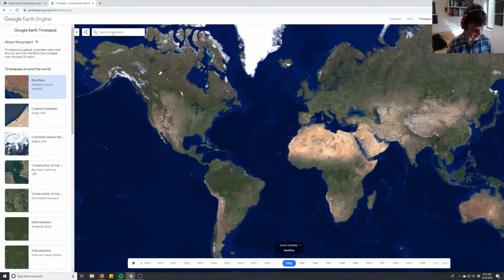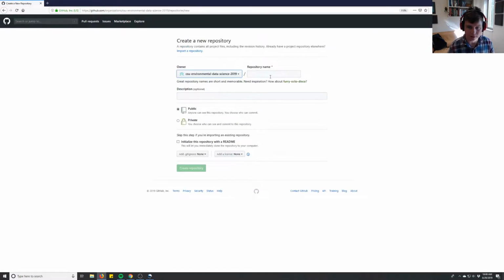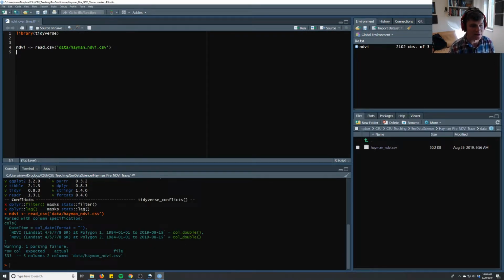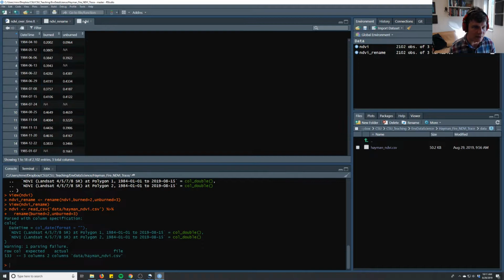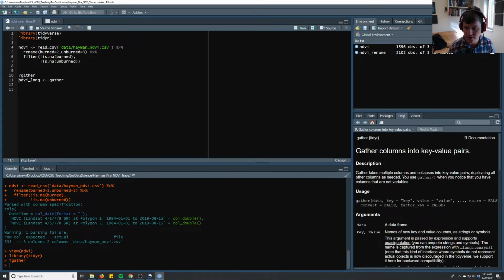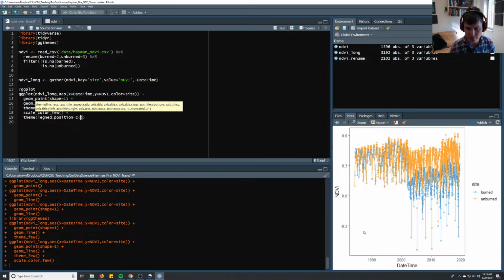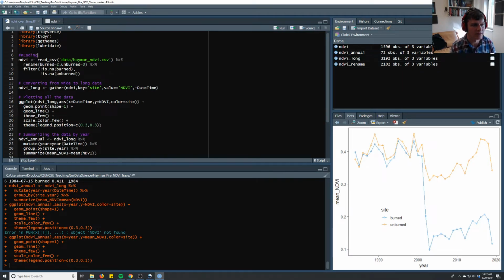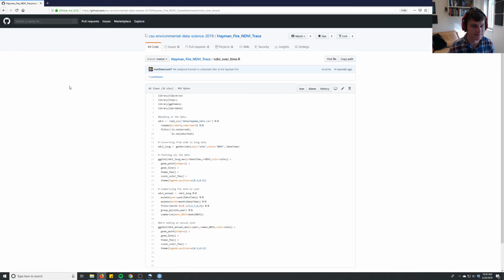Day 3 - WR674 - Data manipulation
Manipulating and visualizing the response of a semi-arid ecosystem to fire specifically the Hayman fire.